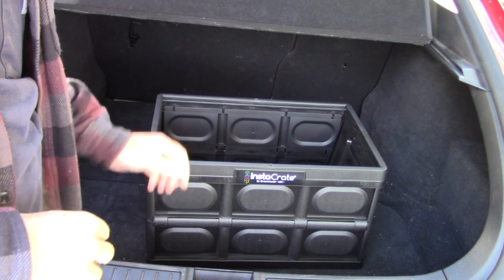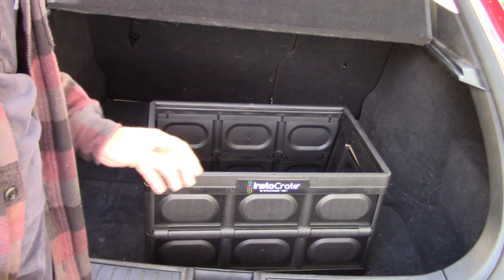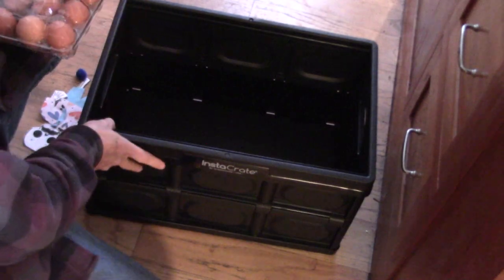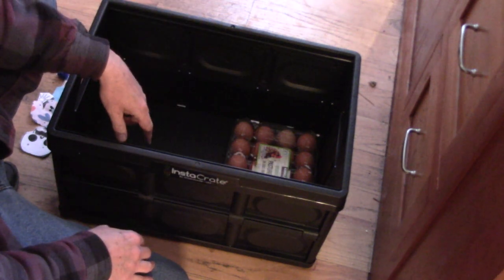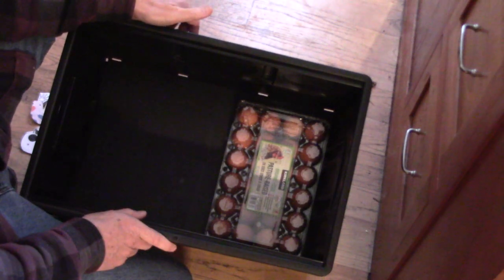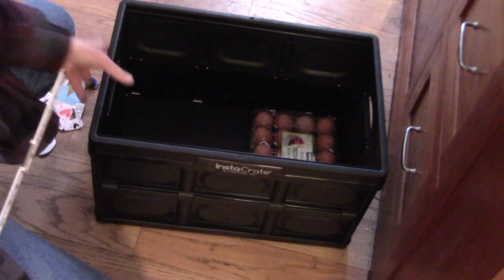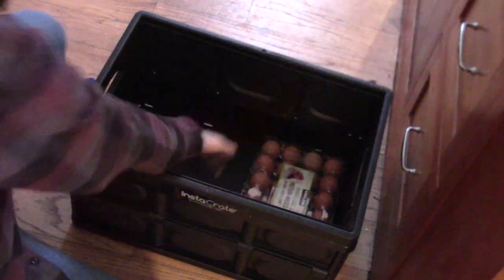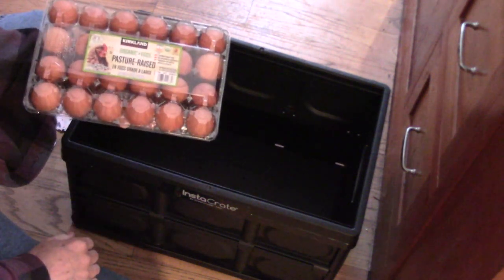Costco Deal - The Collapsible Crate For $10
In my continuing Costco Deal podcast, today I'll show you this hand collapsible crate that I bought the other day.  It folds up quickly for storage yet it's really strong and can hold a bunch of bulk items at Costco.

If you can't find it here are 2 options:

3 pack Insta Crate

3 pack Generic Product for less

Say Thanks: If you enjoyed this video and would like to support me you can help by buying through my links. It costs you nothing but helps me provide more content for you. Buy anything on Amazon through the main link